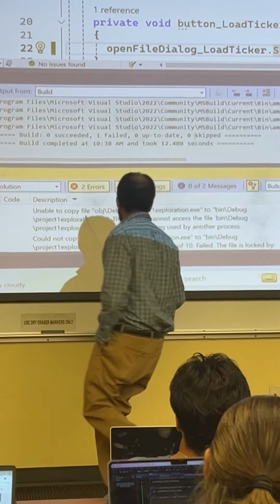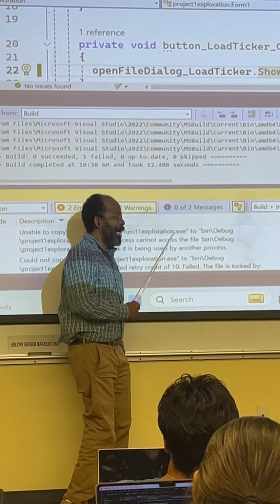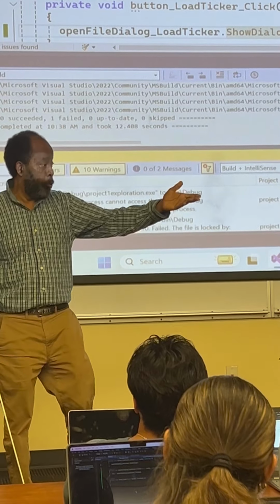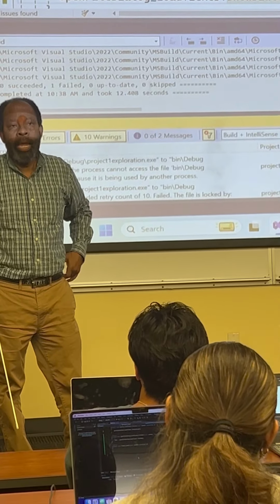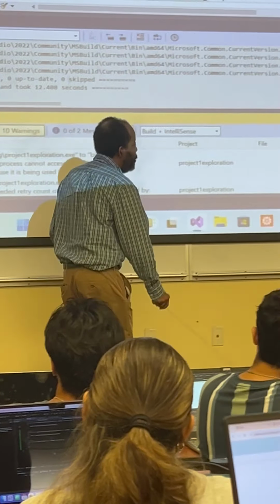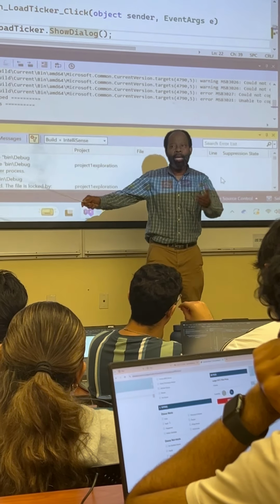What’s a Tray in Programming?